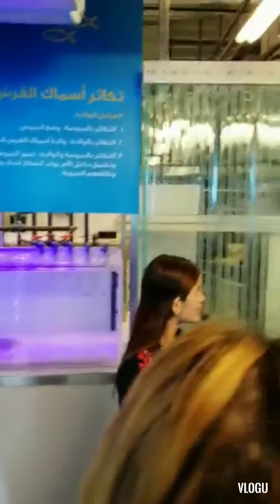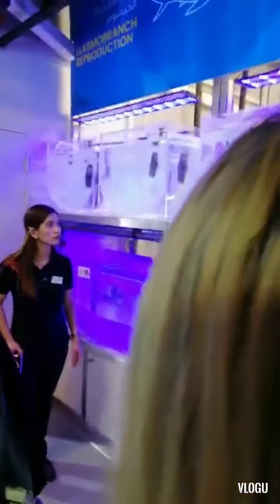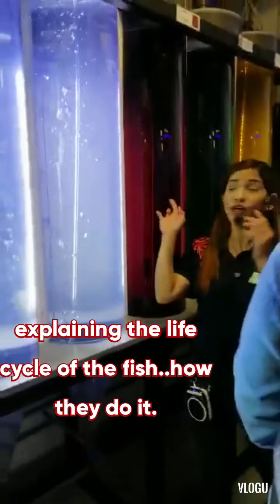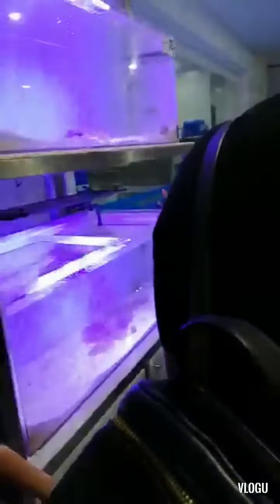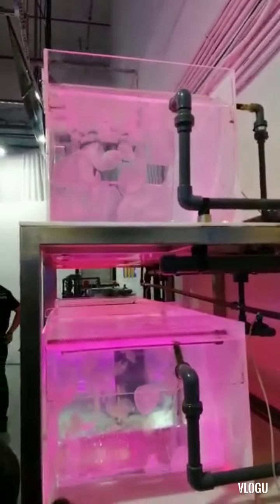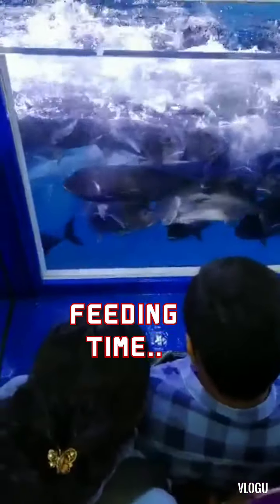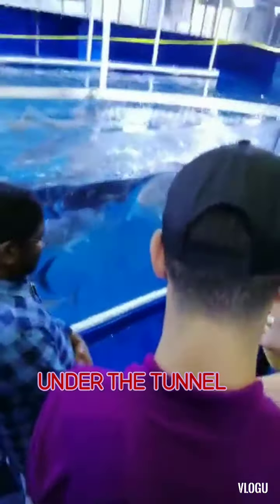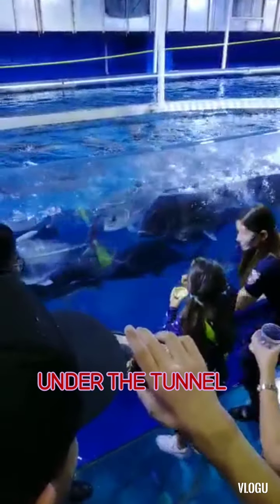INSIDE DUBAI AQUARIUM..LETS SEE???..VLOG#91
Here you can see what is the view inside of Dubai aquarium..